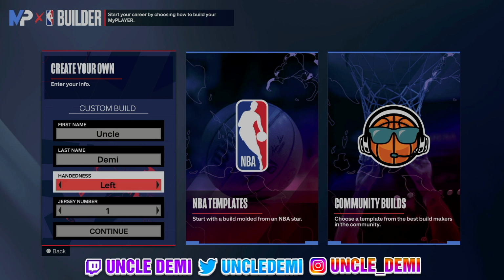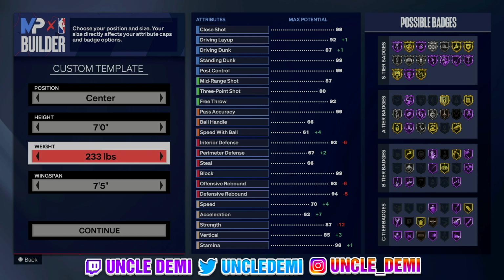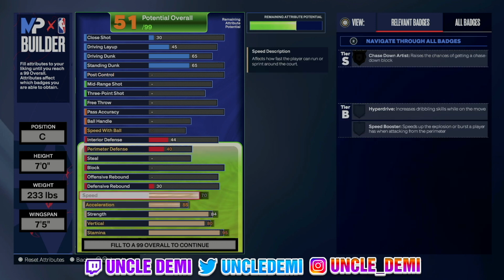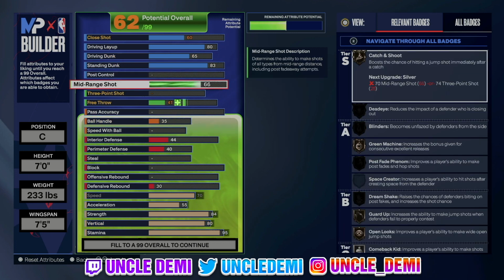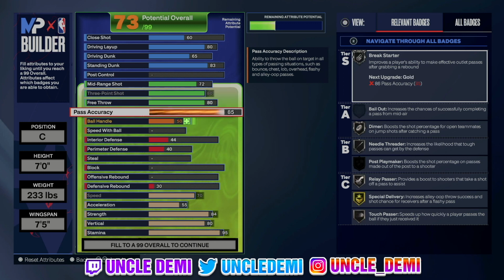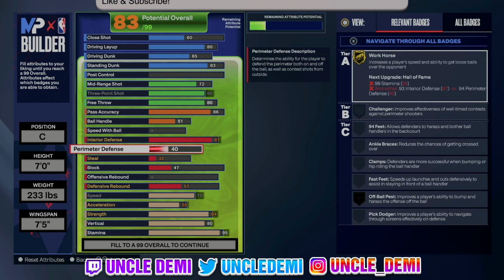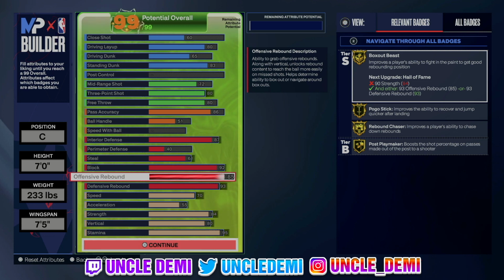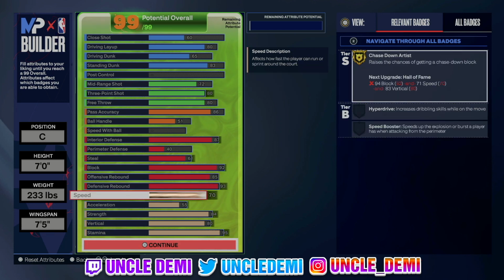Creating the Ultimate 2-Way 3PT Glass Cleaner Build in NBA 2K24!